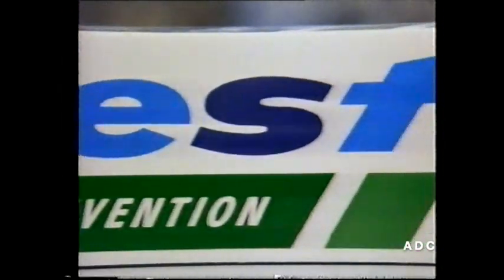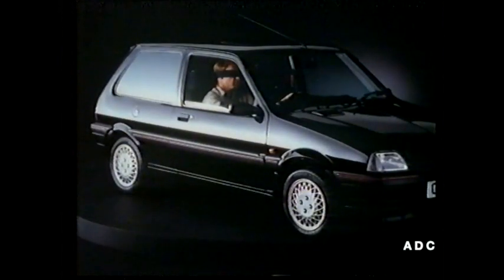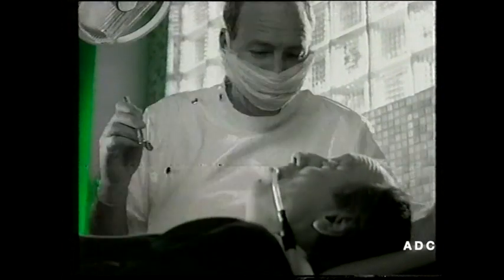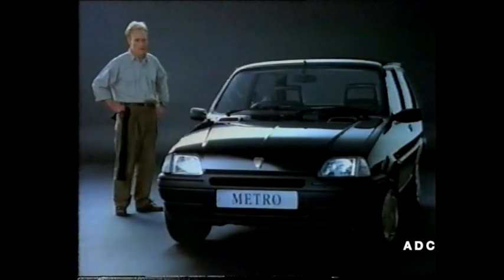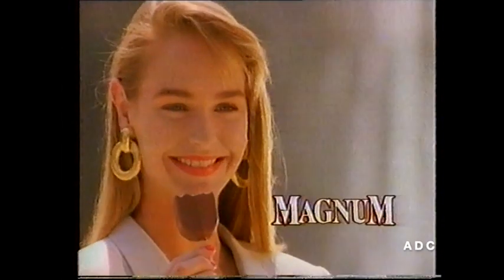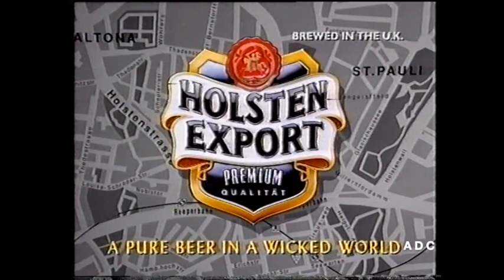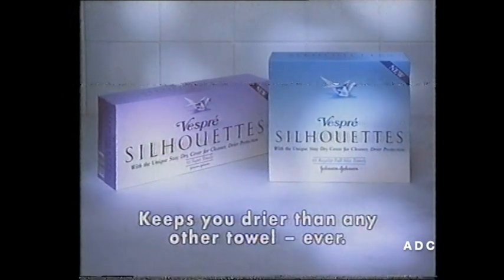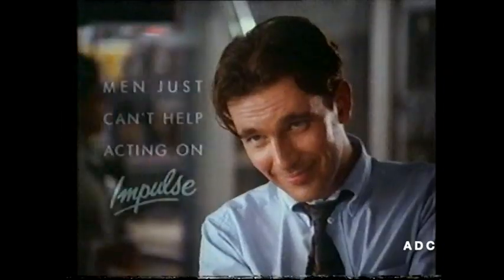Anglia adverts & link 7th July 1991 1 of 3